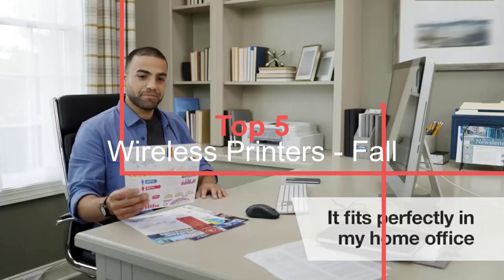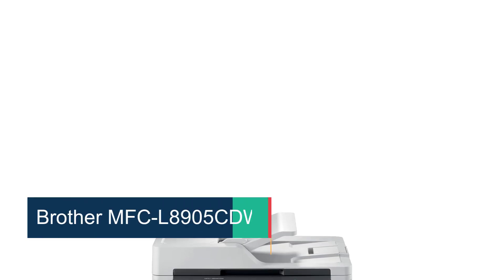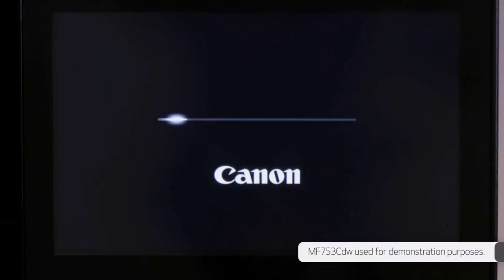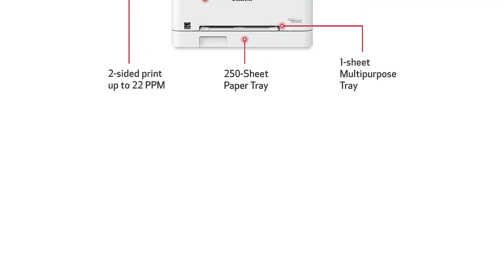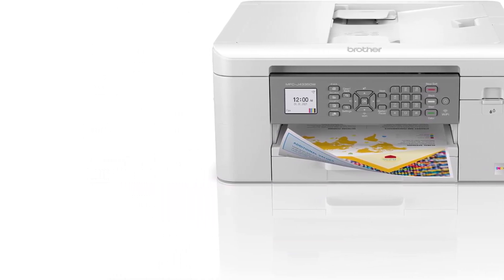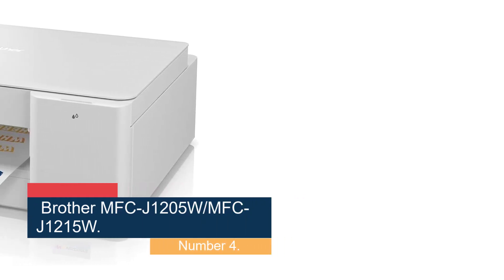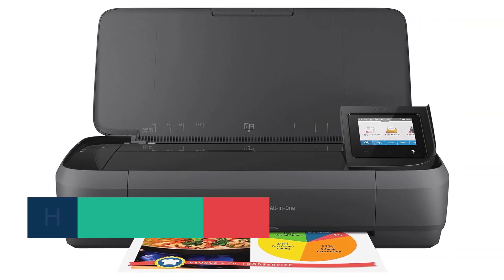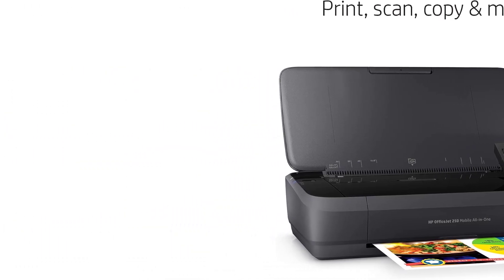Best Wireless Printers you can buy